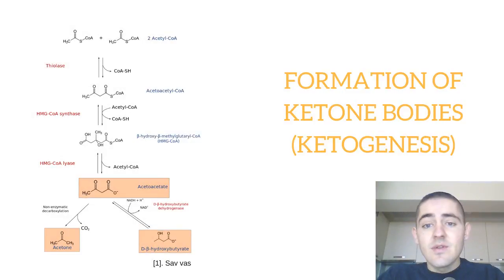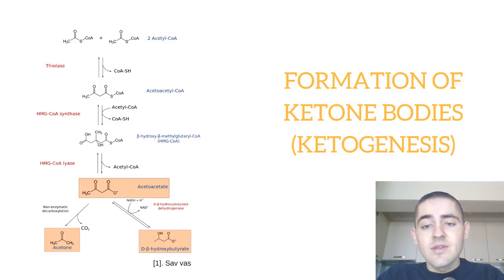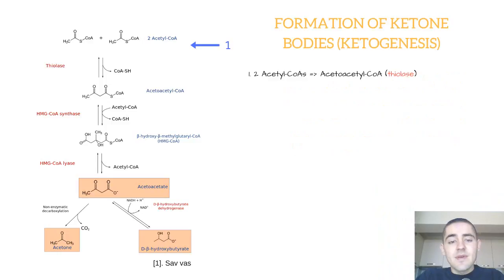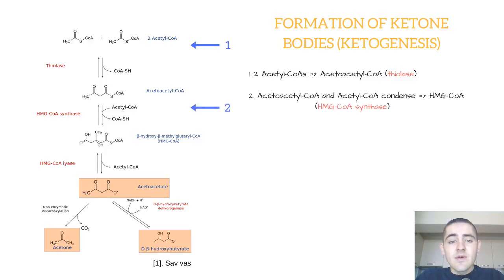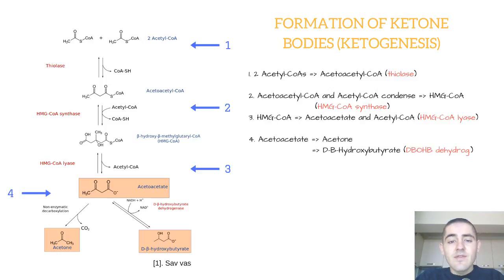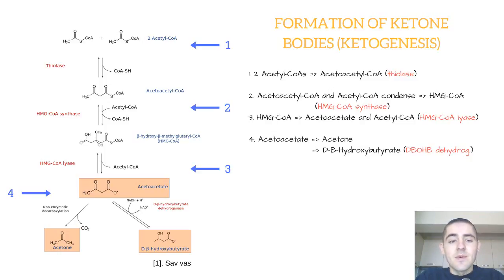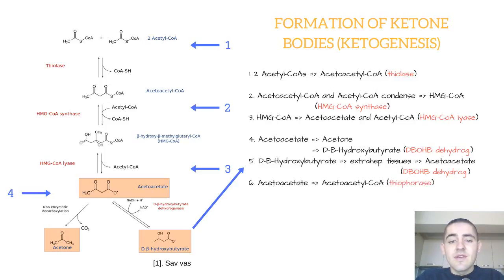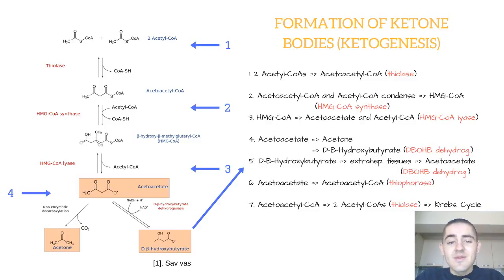Biochemistry - How Ketone Bodies are Formed (Ketogenesis)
________________________________________________________________________________________________ Ketogenesis, or the production of ketone bodies, occurs in the liver, and the primary substrate is acetyl-CoA.

My books:

Periodic Fasting
Ketone Power
Persistent Fat Loss
Stress and Adaptation in Physiology
The Testosterone Protocol

Books I recommend reading:

1. Phinney and Volek - The Art and Science of Low Carbohydrate Living
2. Upton Sinclair: The Fasting Cure
3. Cate Shanahan: Deep Nutrition

Tim Ferriss has been a big influencer of my development, which is why I highly recommend his books:

4. Tim Ferriss - Tools of Titans
5. Tim Ferriss - The 4-Hour Body
6. Tim Ferriss - Tribe of Mentors